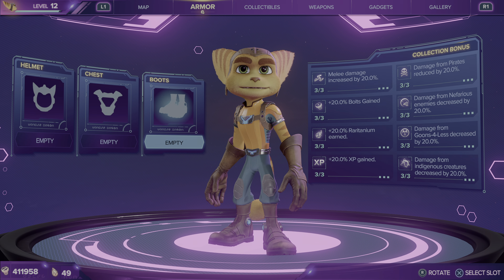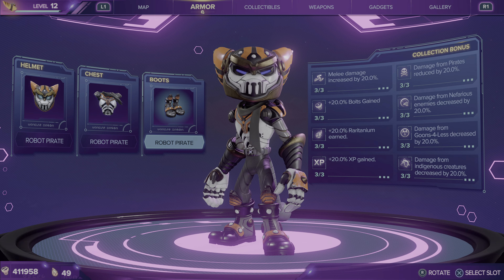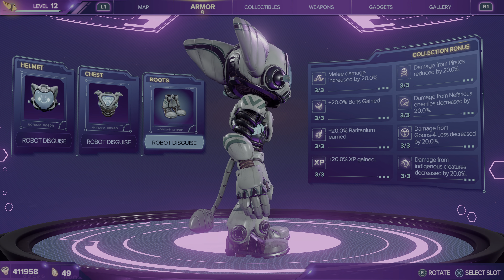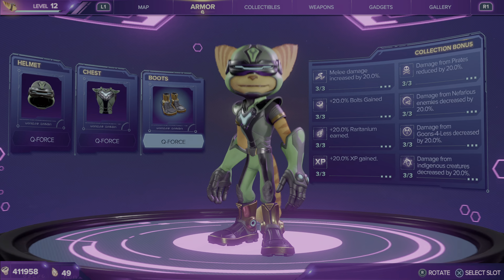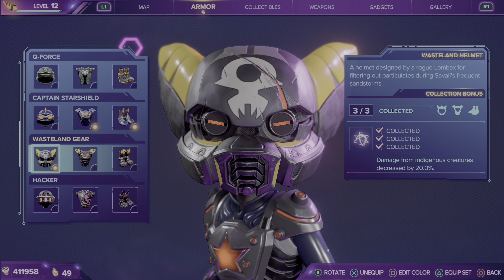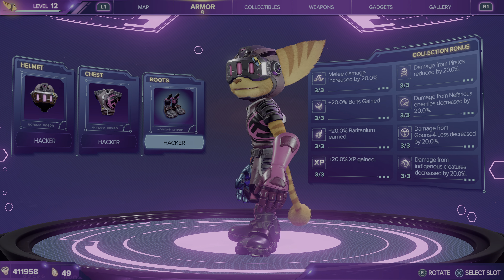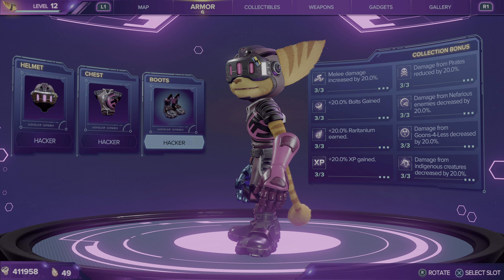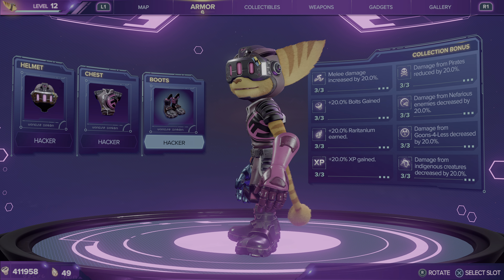4k Ratchet & Clank: Rift Apart, Ratchet Armor Showcase, Deluxe edition, Set Bonuses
Game overview
Blast your way through an interdimensional adventure.

Go dimension-hopping with Ratchet and Clank as they take on an evil emperor from another reality. Jump between action-packed worlds, and beyond at mind-blowing speeds – complete with dazzling visuals and an insane arsenal – as the intergalactic adventurers blast onto the PS5™ console.
Key features

The intergalactic adventurers are back with a bang in Ratchet & Clank: Rift Apart.

Outrageous weaponry

    An evil robotic emperor is intent on conquering cross-dimensional worlds, with Ratchet and Clank’s own dimension next in his sights. You’ll need to dust off the dynamic pair’s outrageous weaponry and stop a dimensional collapse in its tracks. Blast your way home with an arsenal of explosive new weapons, including the Burst Pistol, Topiary Sprinkler and the Shatterbomb. Zip above cityscapes, boost into combat and slip through dimensions with physics-defying new gadgets.

New faces

    Unite the double team supreme with a cast of familiar allies and new faces – including an all-new Lombax resistance fighter who is just as determined to take out the robotic scourge. Play as Ratchet and Rivet, a mysterious new female Lombax from another dimension.  Discover Clank’s all-new interdimensional mechanics.

Stunning visuals

    Enjoy a visually dazzling interdimensional adventure fueled by the mind-blowing speed and immersive features of the PlayStation®5 console. Built from the ground up by acclaimed studio Insomniac Games, you’ll go beyond what you see with in-game actions coming to life in your hands via the DualSense™ wireless controller.

Travel in style

    Experience the intergalactic shuffle of dimensional rifts as they combine new worlds and gameplay. Warp across battlefields to rapidly gain your combat advantage and repair planetary rifts with dimension-spanning puzzles. Visit never-before-seen planets and see alternate dimension versions of old favorites, now more alive than ever with exotic flora and fauna thanks to the power of the PlayStation®5 console.

PS5 features

    Stunning visuals: Enhanced lighting and ray tracing make for super sharp visual fidelity. Displayed in crisp, dynamic 4K and HDR*, behold dazzling in-game worlds as you work to save the universe. Enjoy Performance Mode to experience a targeted 60fps frame rate** as you encounter new enemies across multiple dimensions. Fast loading: Planet-hop with abandon – near-instant loading via the PS5 system’s SSD sends you hurtling across the galaxy at hyper-speed. Adaptive triggers: Feel unbridled dimensional energy via the DualSense wireless controller, making combat come alive. Each weapon has unique responses as you mow down foes. Haptic feedback: Sense the impact of in-game rumbles and explosions through the DualSense wireless controller’s haptic feedback.  Tempest 3D AudioTech on compatible headphones: Immerse your ears in 3D spatial environments, enabling you to hear everything above, below and surrounding you, all the while using your favorite pair of headphones.  Connect with the sounds of combat and explore in wonder as worlds come to life, enveloping you with high fidelity sound.